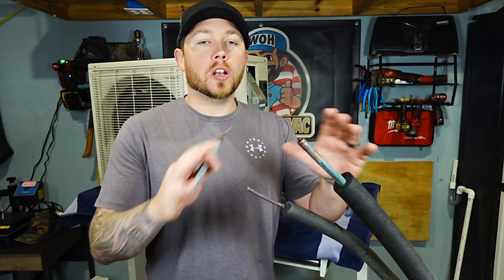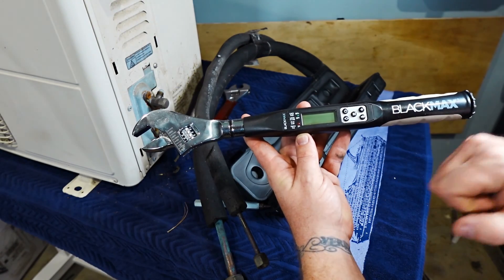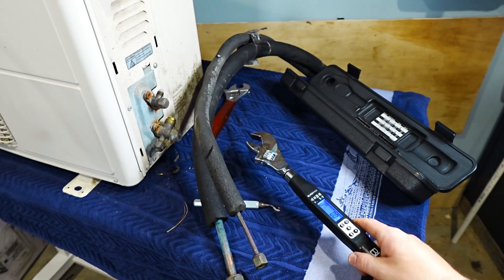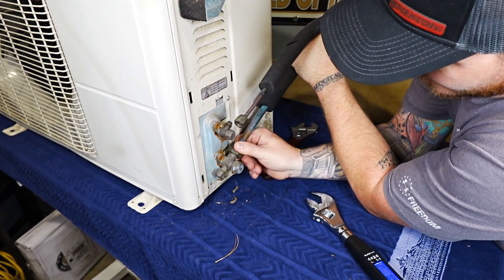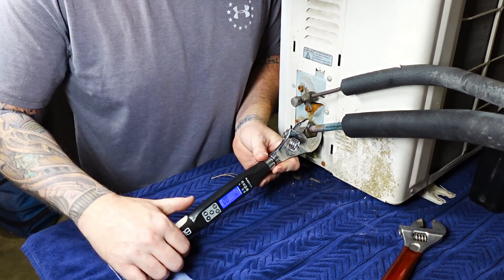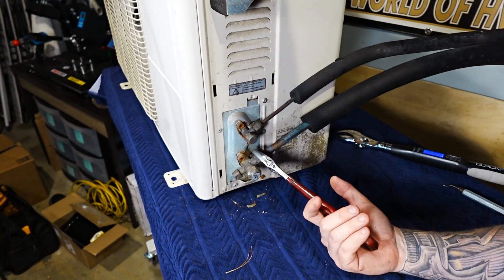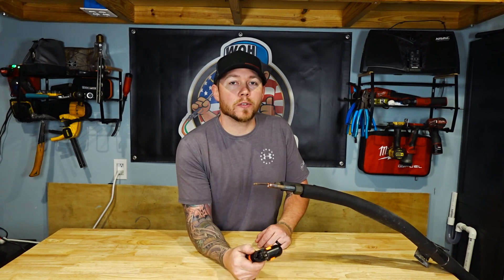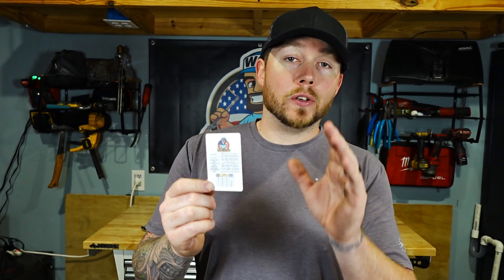Why You Should Use a Torque Wrench on Your Mini Split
Trust me when I tell you 14 lbs of torque is not that much pressure. Without the right tool you won't be able to tell you overtightened the flare fitting until its too late. These connections are not difficult to make as long as you follow the right steps.